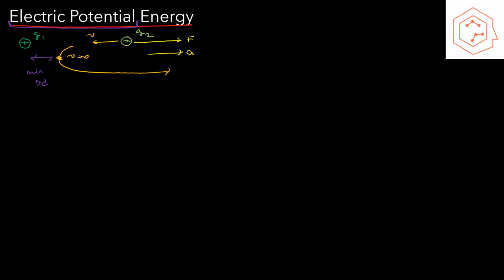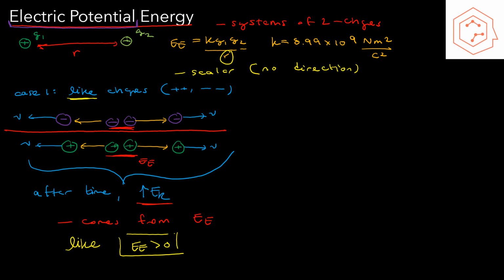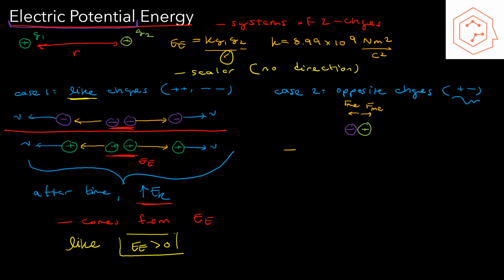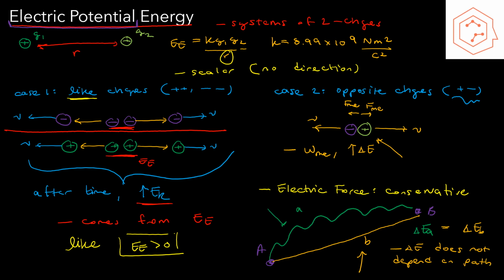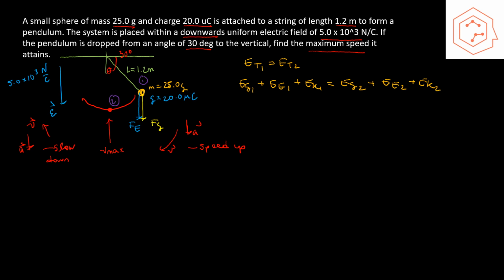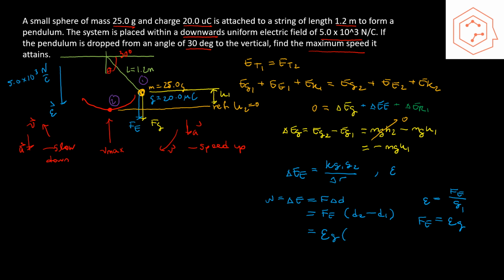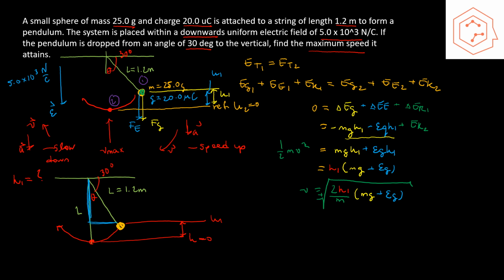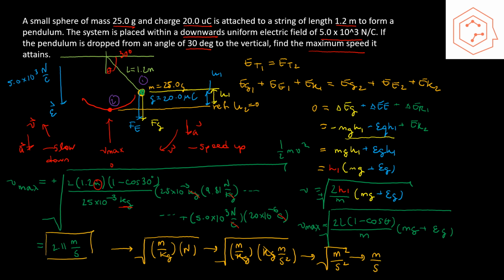SPH4U/Grade 12 Physics: 7.4 Electrical Potential Energy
Electrical Potential Energy intuition, conservative forces and problem solving with conservation of energy.